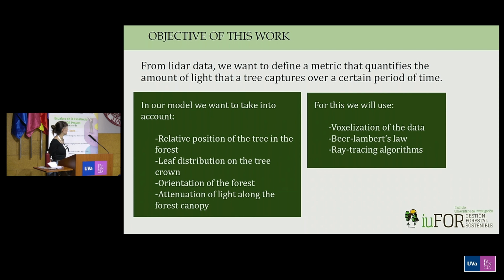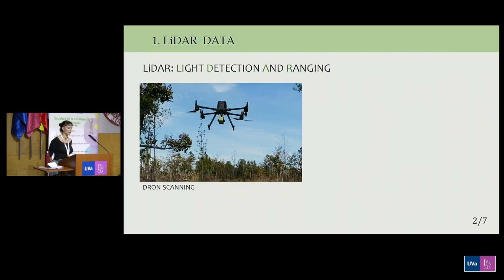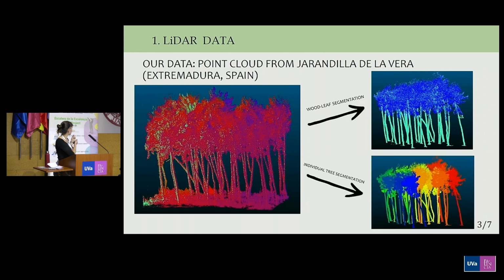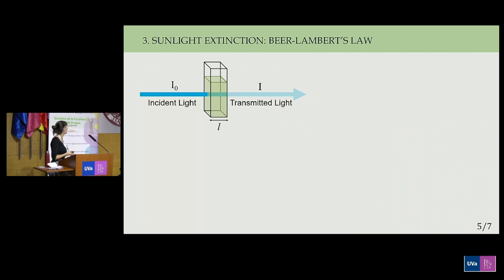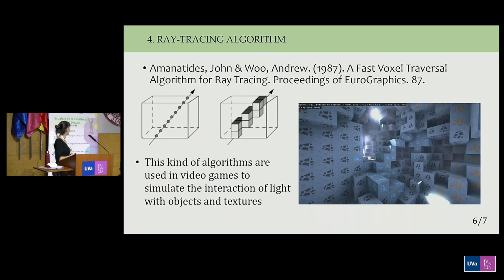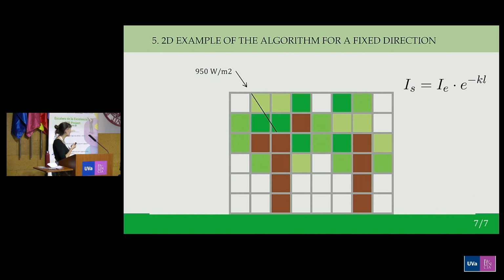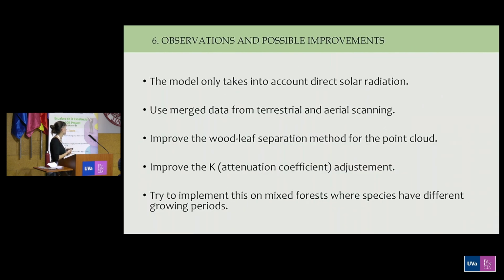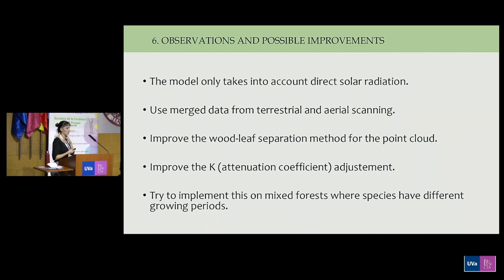Raquel Melgar XVIII ANNUAL YOUNGFORESTER RESEARCHERS MEETING